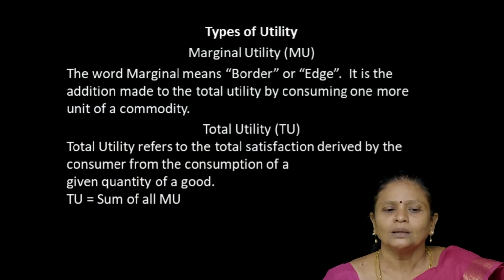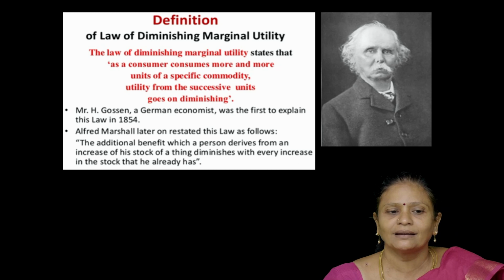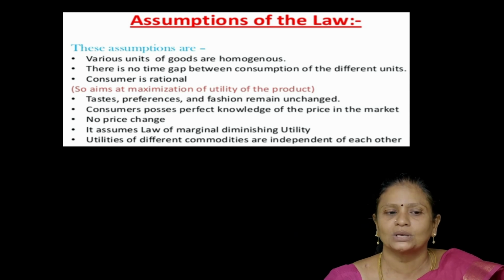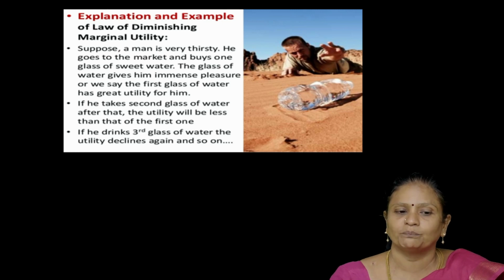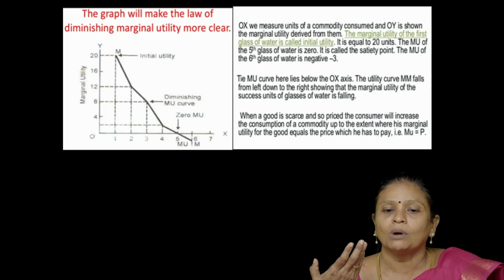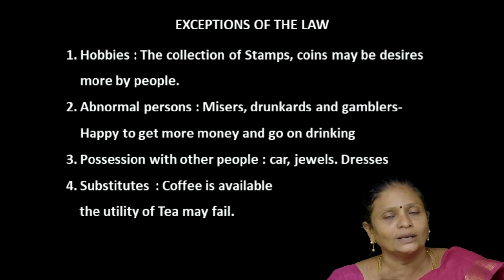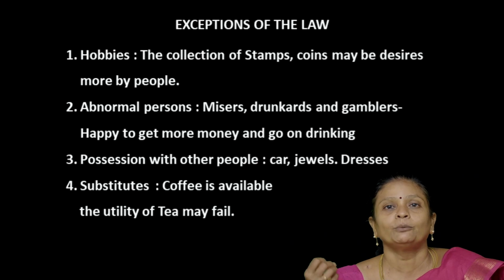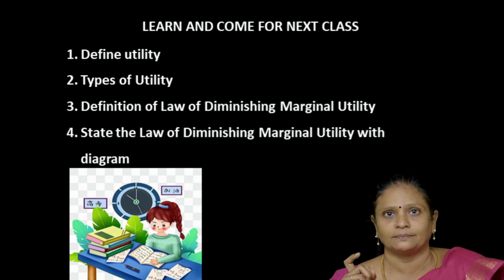Law of Diminishing Marginal Utility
In economics, the law of diminishing marginal utility states that the marginal utility of a good or service declines as more of it is consumed by an individual. Economic actors receive less and less satisfaction from consuming incremental amounts of a good.
          Frankly, understanding the law of diminishing marginal utility is as simple as understanding that while drinking a glass of orange juice when you&#39;re thirsty is great...drinking ten is not that great :) Gain insight into the fundamental exceptions underlying the Law of Diminishing Marginal Utility (DMU) with this informative video inspired by the work of renowned economist Alfred Marshall. Explore Marshall&#39;s key exceptions and their
impact on understanding consumer behavior and economic
decision-making.